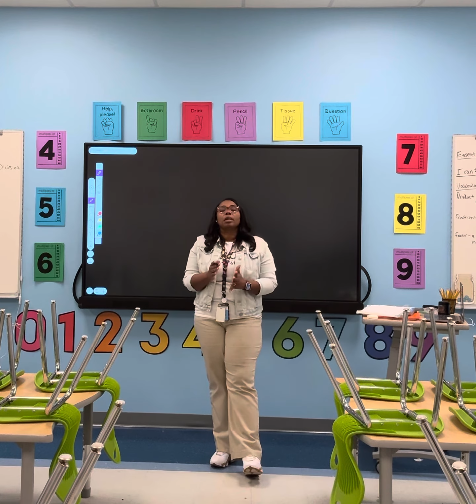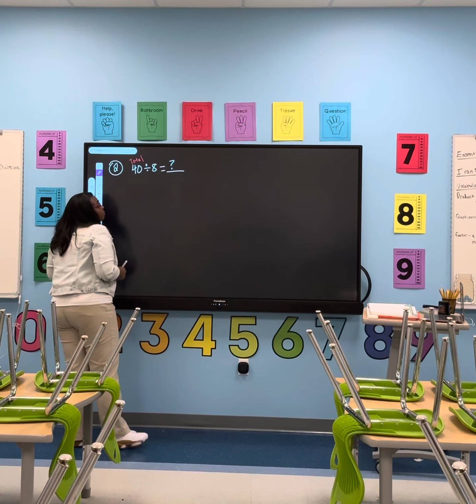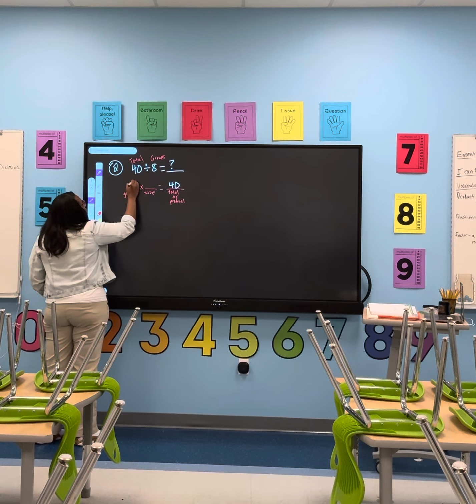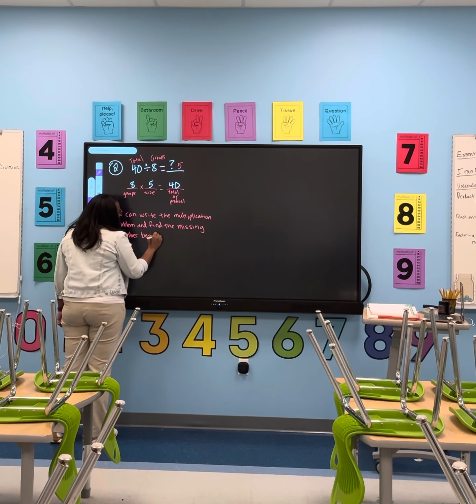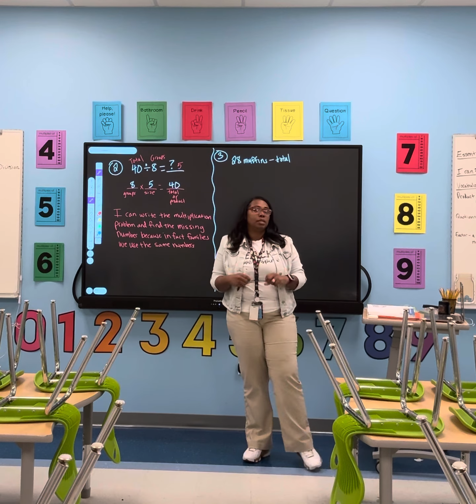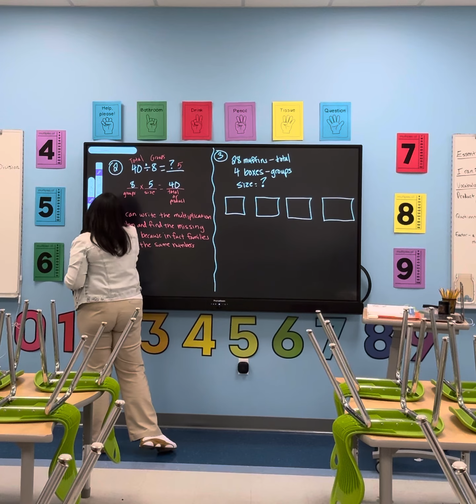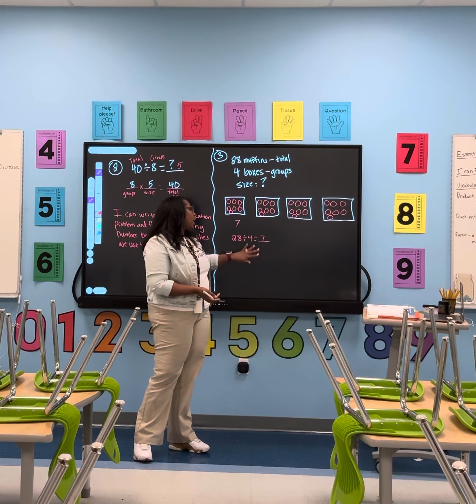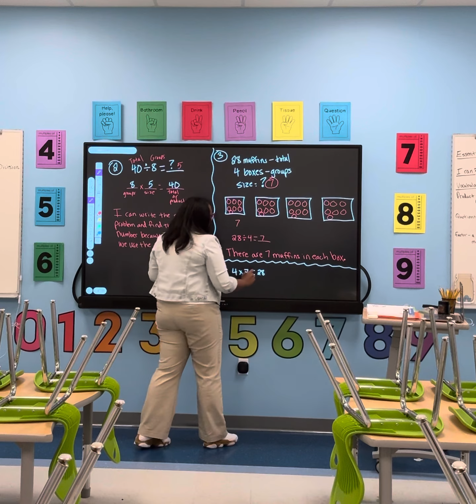3rd Grade Math Lesson 12 Session 1 I-Ready